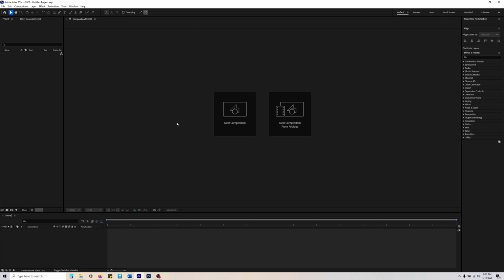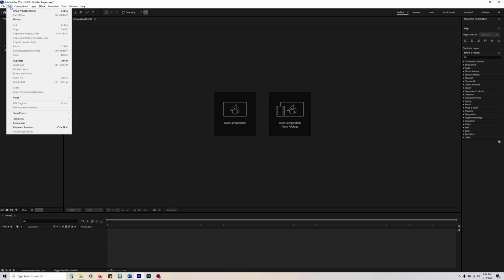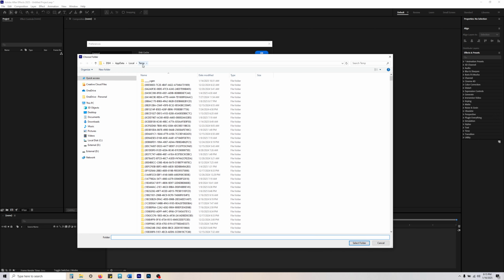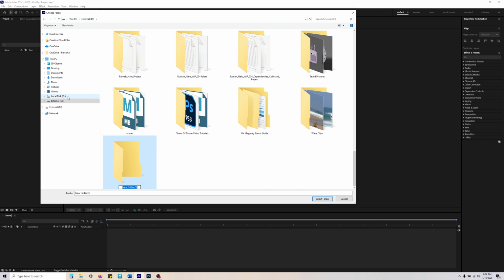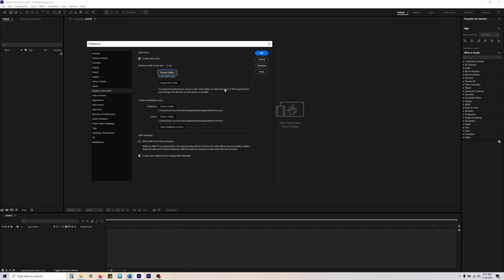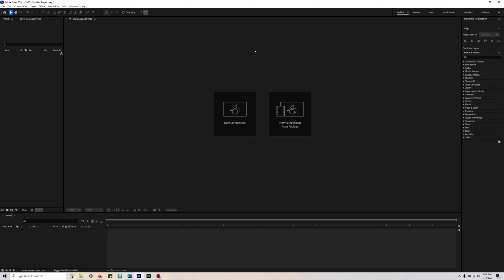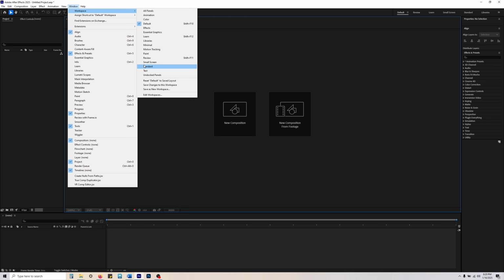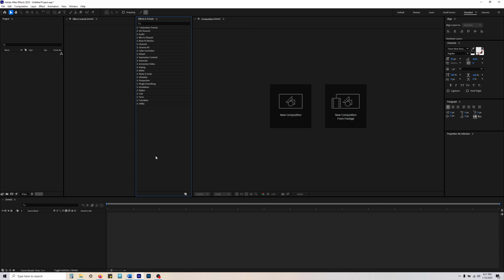1. Slide In- After Effects Workspace n Disk Cache